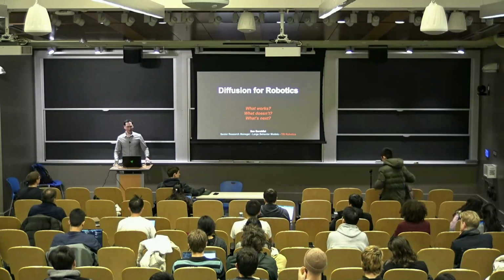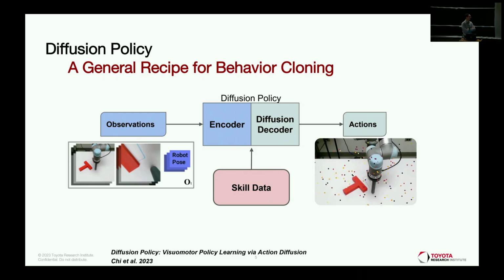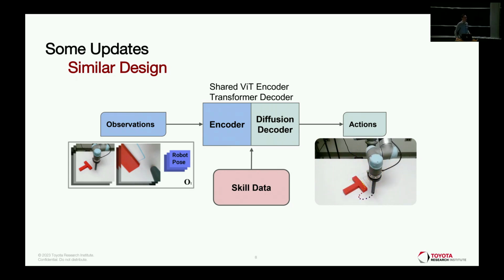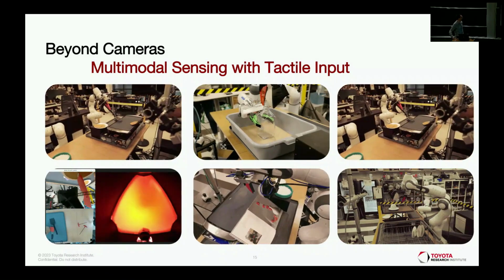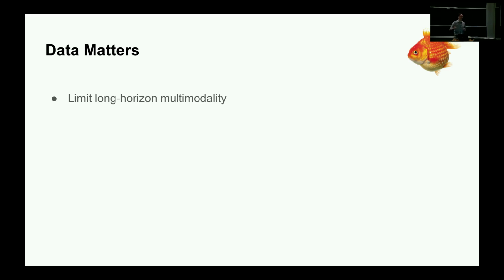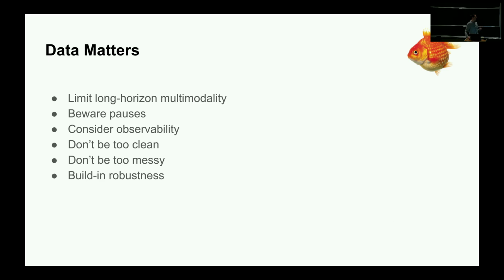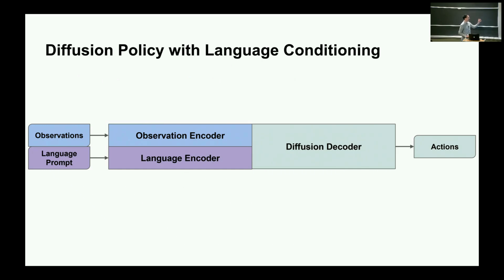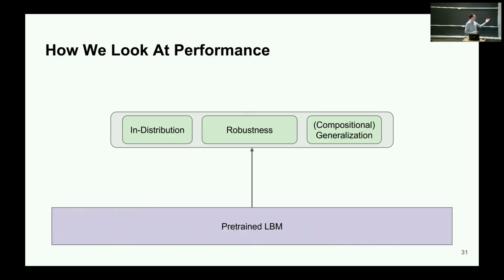MIT 6.S184: Flow Matching and Diffusion Models - Lecture 5 - Diffusion for Robotics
MIT 6.S184 An Introduction to Flow and Diffusion Models, IAP 2025
Instructors: Peter Holderrieth and Ezra Erives

(We have posted this course both on the instructor's YouTube channel, and also on this channel. The videos are identical.)

Course description:
Diffusion and flow-based models have become the state of the art for generative AI across a wide range of data modalities, including images, videos, shapes, molecules, music, and more! This course aims to build up the mathematical framework underlying these models from first principles. At the end of the class, students will have built a toy image diffusion model from scratch, and along the way, will have gained hands-on experience with the mathematical toolbox of stochastic differential equations that is useful in many other fields. This course is ideal for students who want to develop a principled understanding of the theory and practice of generative AI.

A note about the recording quality:
These recordings were made using a retrofit automatic recording system that is relatively inexpensive. Ideally, we would've been able to record these lectures at much higher video and audio quality. If you want to support such efforts, consider donating.